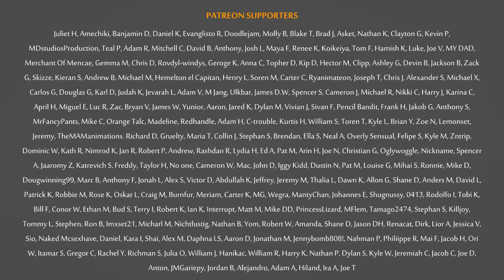Birthday 26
kisses